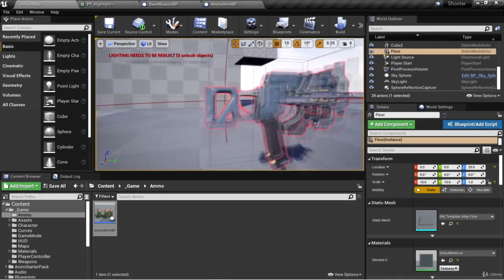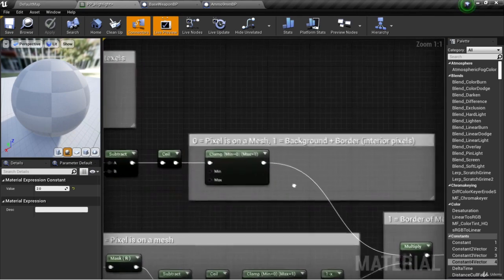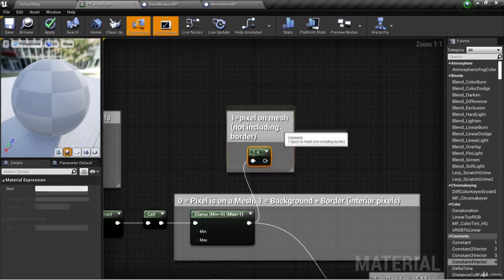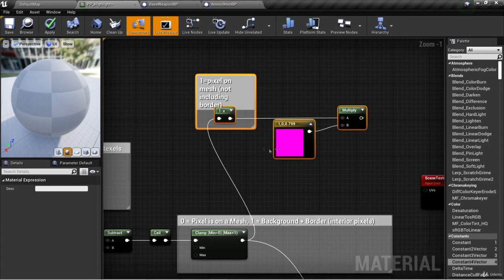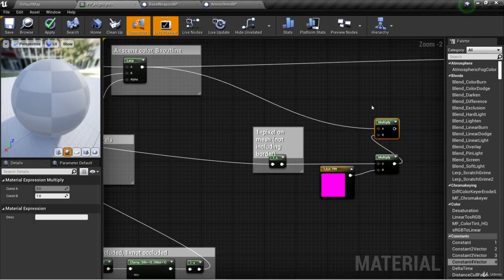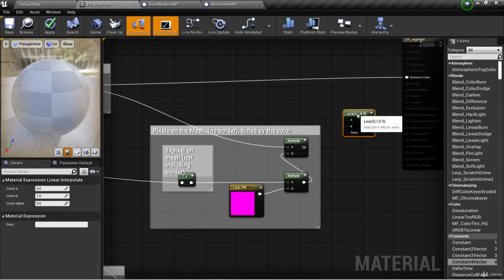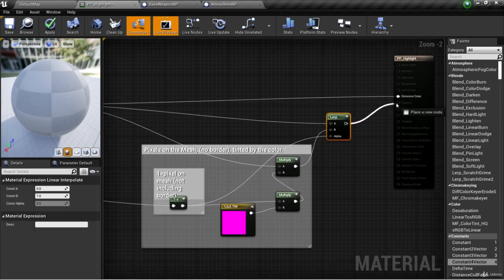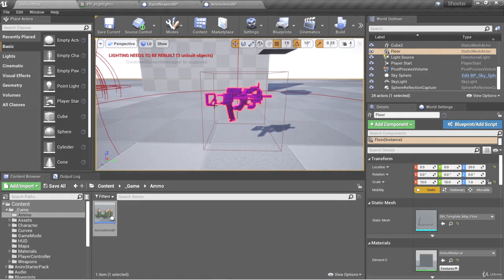153. Color Tinting Effect